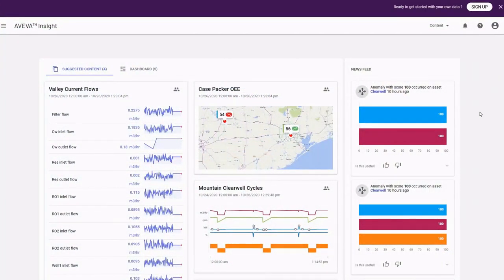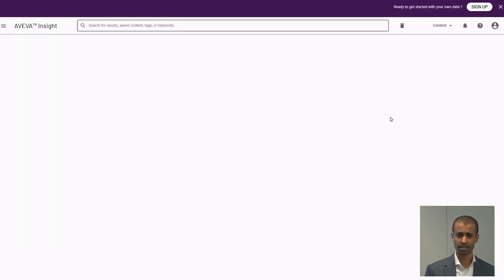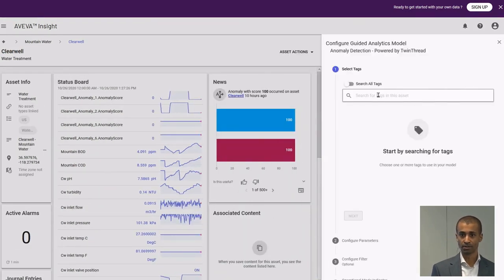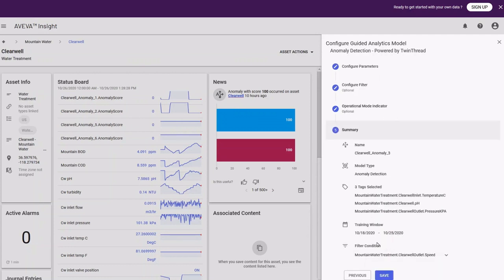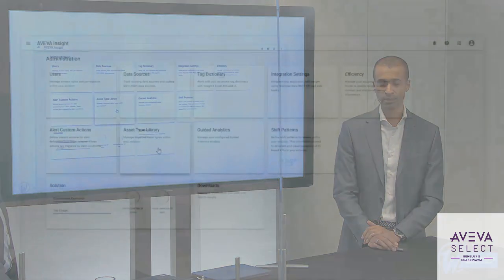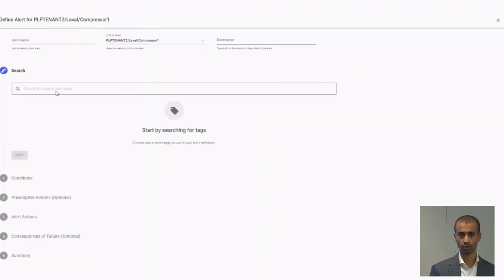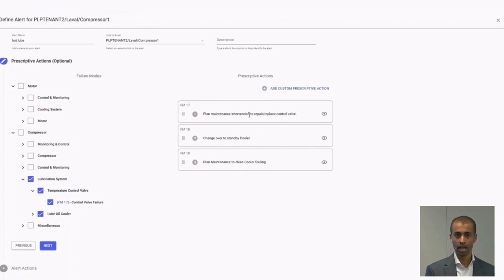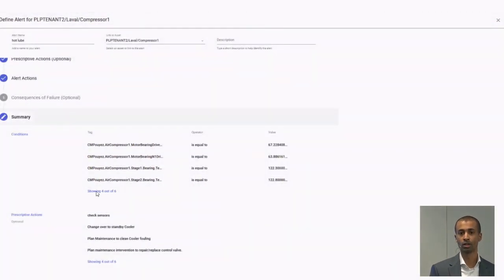Connected worker manages your plant assets | Insight Predictive